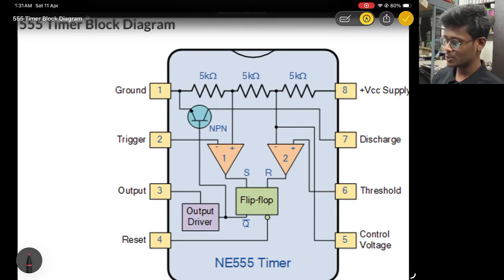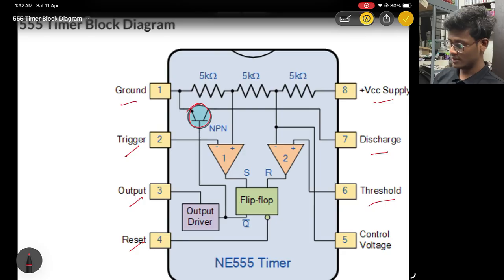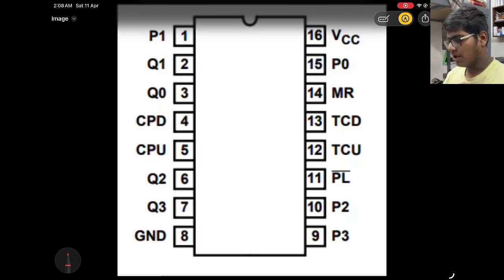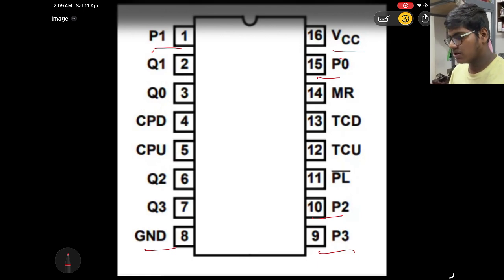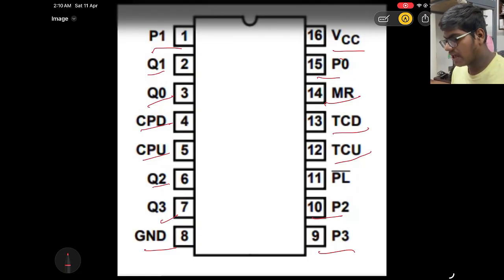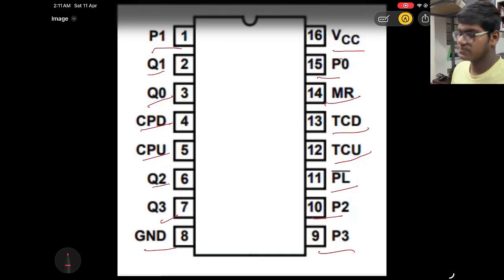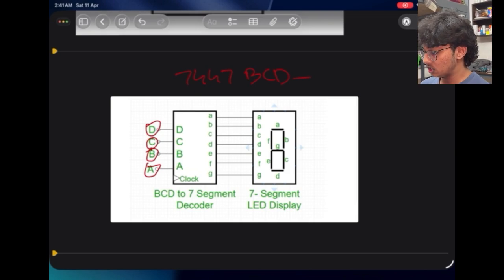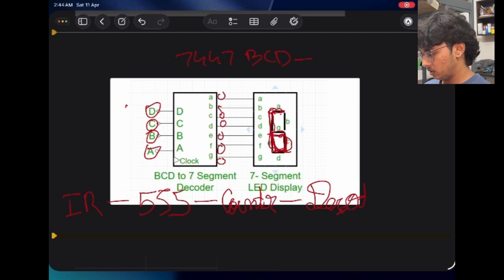Digital Logic Design Project - Smart Car Parking System, Winter Semester 2025-26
The video is about a Smart Car Parking System made for our Digital Logic Design internals.